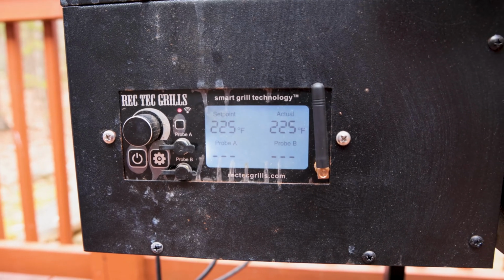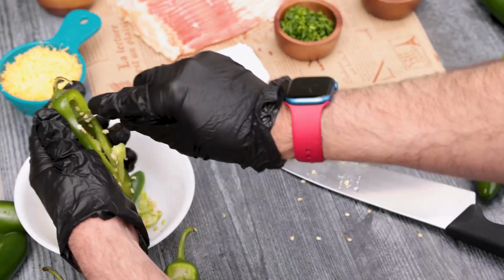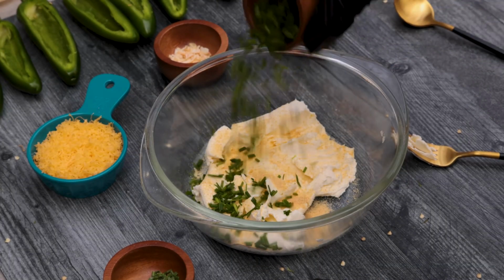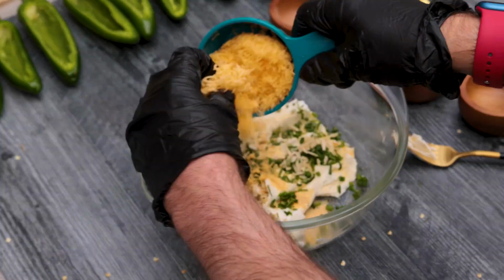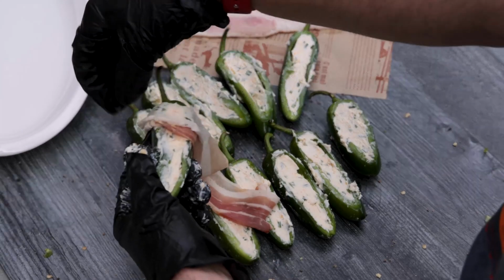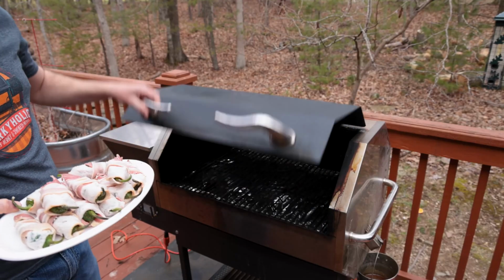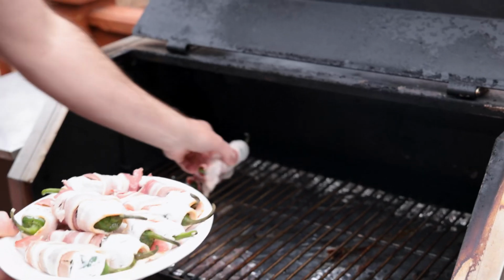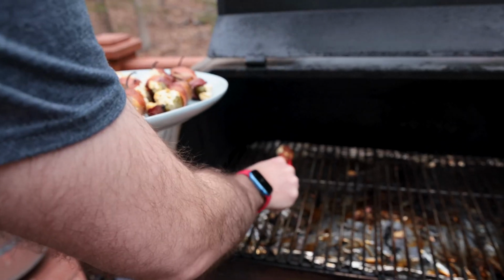Smoked Jalapeno Poppers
These cream cheese filled, bacon wrapped, smoked jalapeño poppers are RIDICULOUSLY tasty and even easier to make!